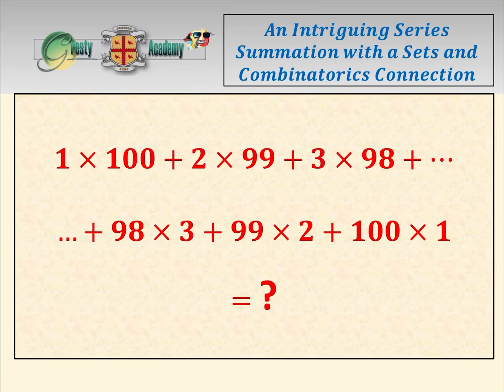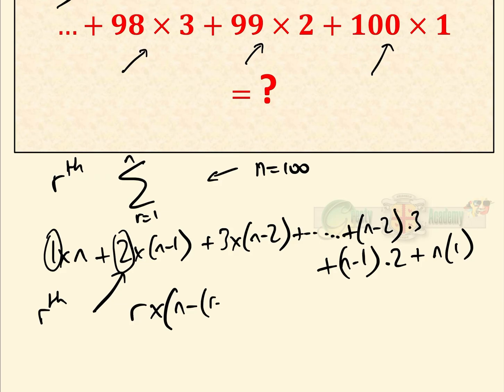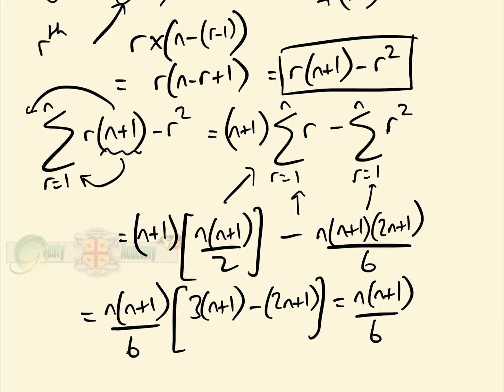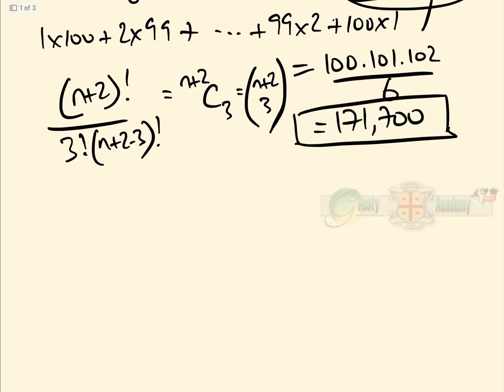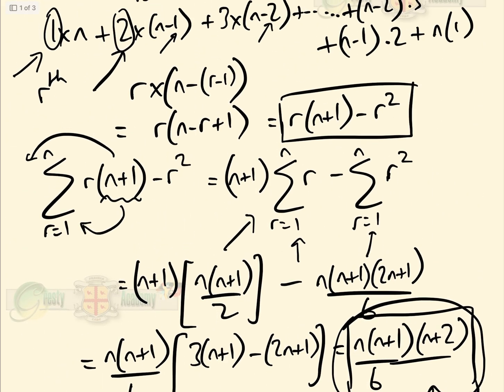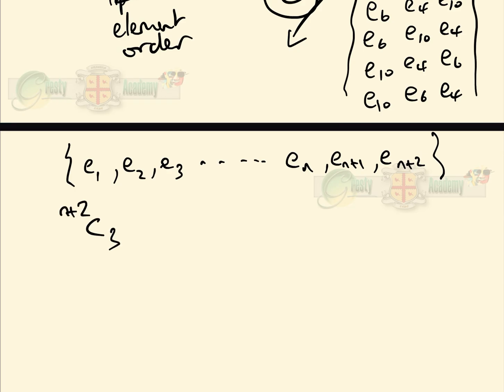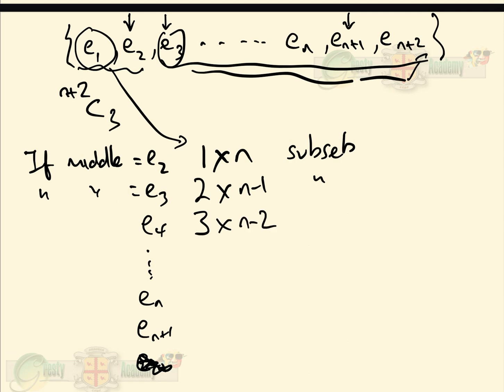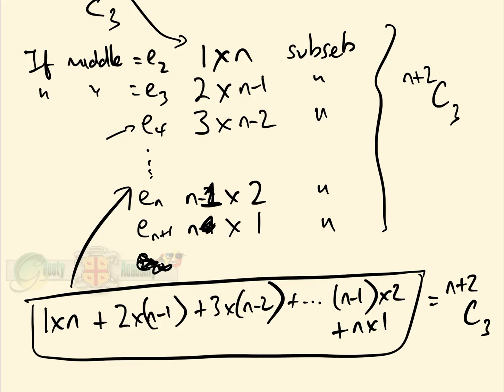An Intriguing Series Summation Linked to Combinatorics and Subset Counting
This is an intriguing little question, not only because it is enlightening to actually evaluate the summation, but because of the links between this summation and subset counting/combinatorics.
In this video we first find the sum of 'n' terms and then input n=100 to get our solution. After this however we note that the sum of 'n' terms is actually the combinatoric (n+2)C(3) and thence we proceed to try and prove why this is so, by counting the number of 3 element subsets of a set of (n+2) elements in two completely different fashions, one which gives (n+2)C(3) as the answer and the other which gives our summation per the thumbnail - 'proving' that in fact they are the same.